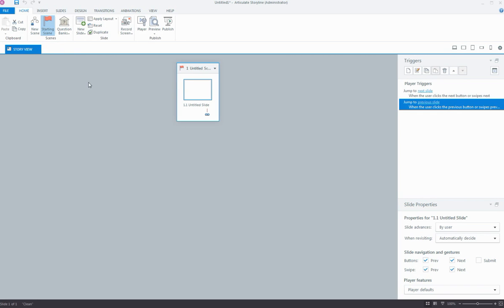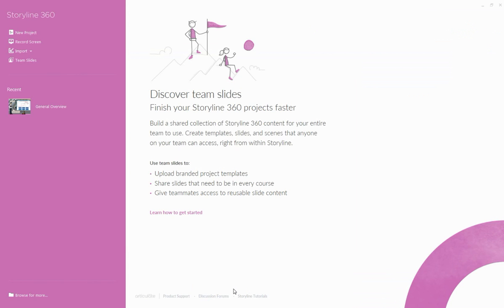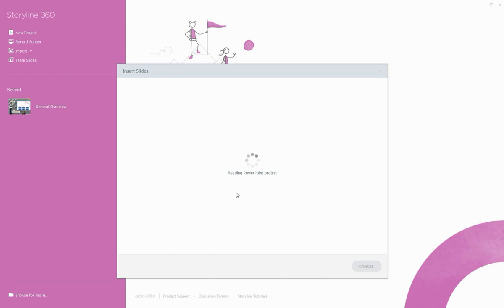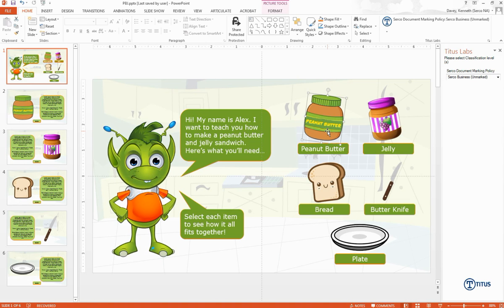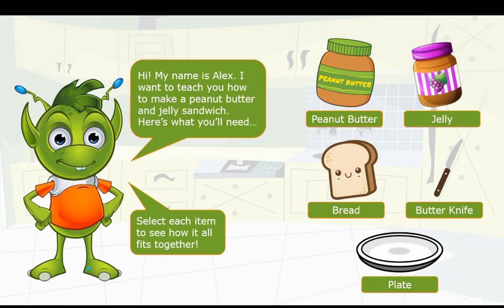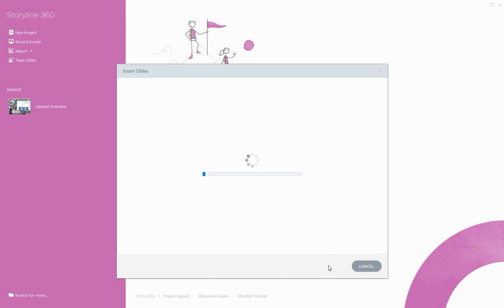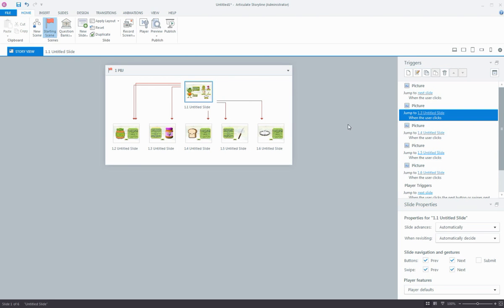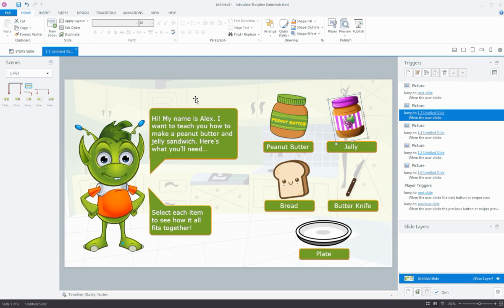How to Start a New Project